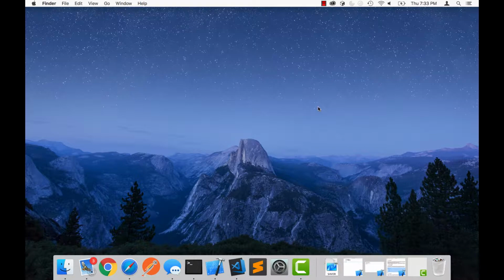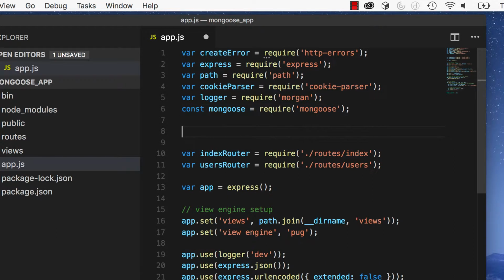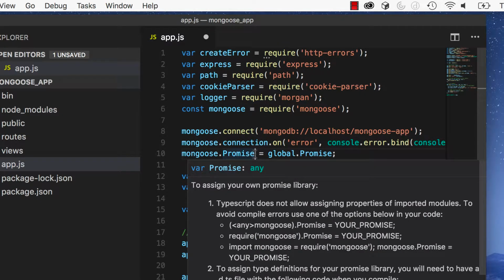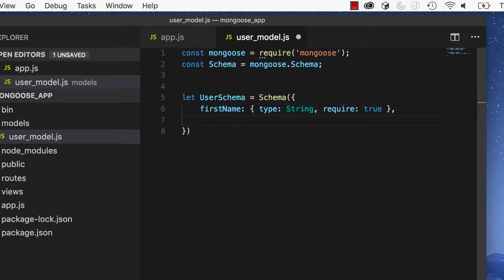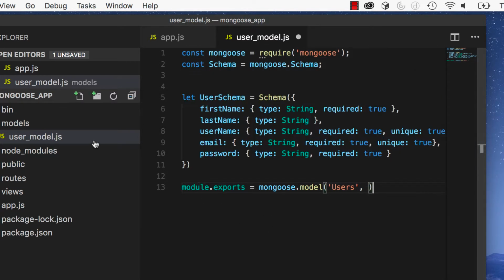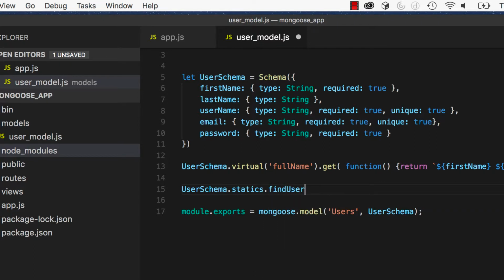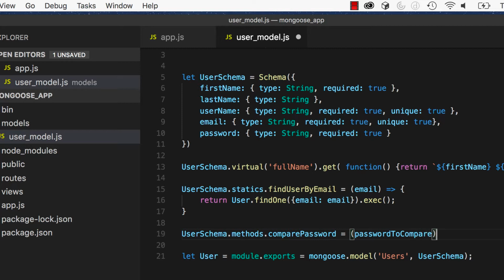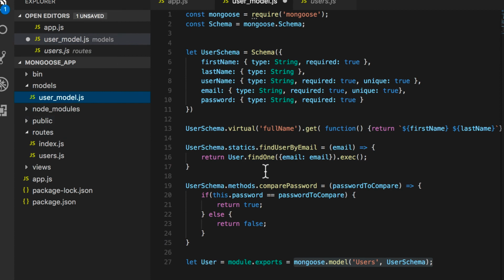How to use Mongoose with Node.js - Part One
This is the 10th Lesson of the NodeJS Basics series. Last lesson, we installed MongoDB onto our machines. In this lesson, we will look at using a MongoDB driver (Mongoose) from npm to interact with the database.